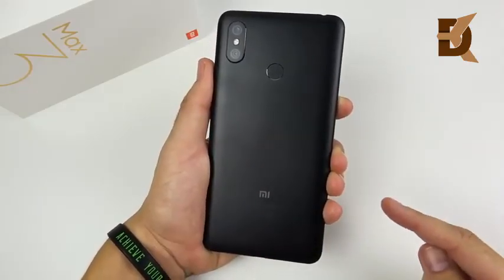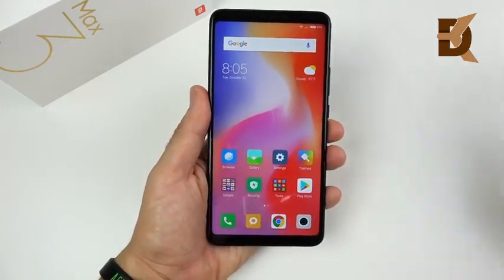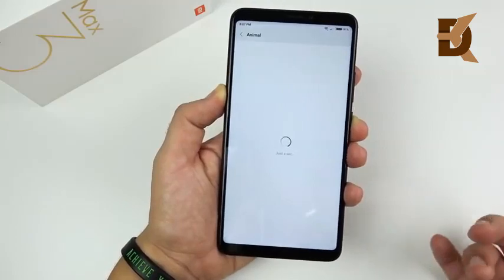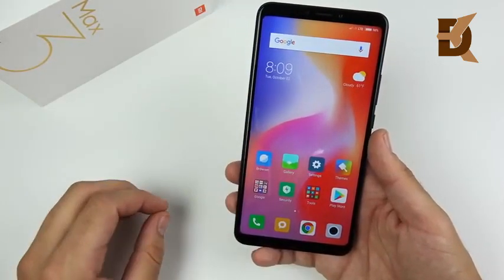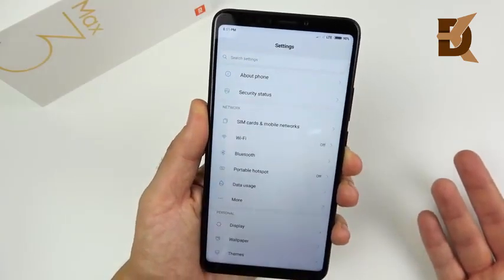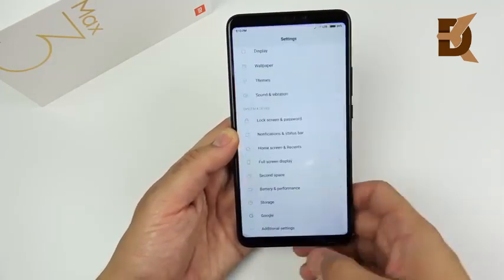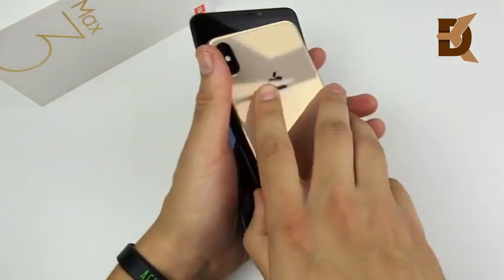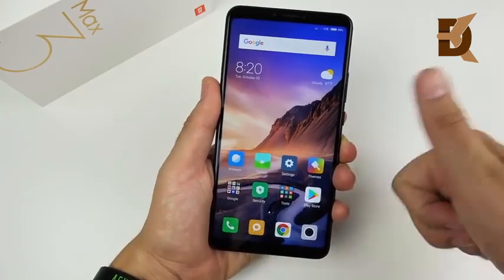Xiaomi Mi Max 3 Unboxing and Hands On (English)